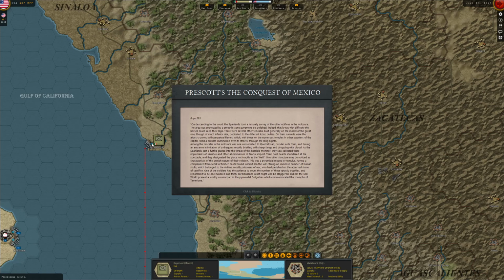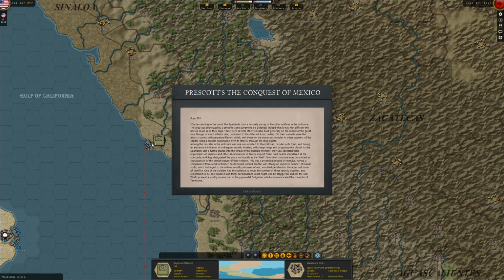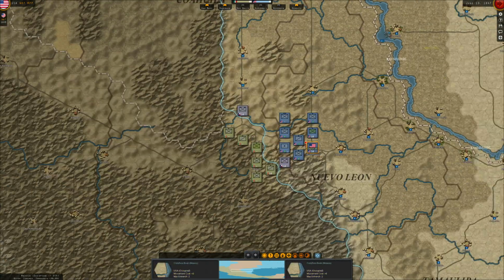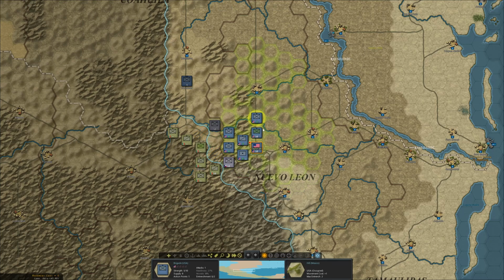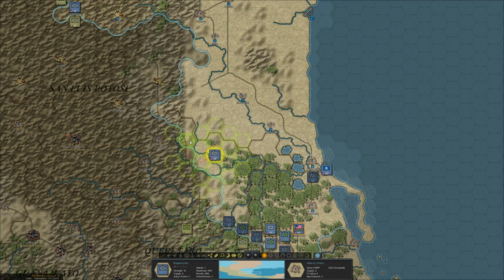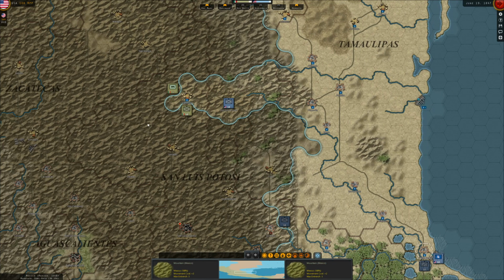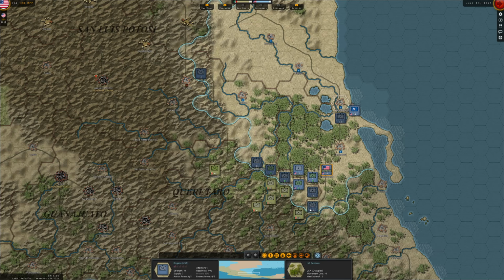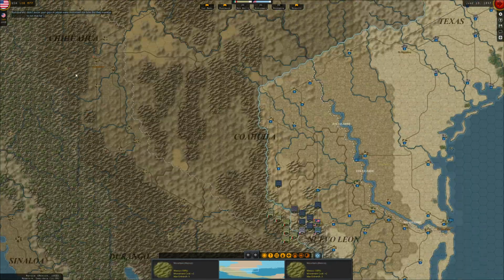The Conquest of Mexico vs. Balthazor’s Strategic Arcana – USA - #20: Irish on the Run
Strategic Command - Wars in the Americas -1846: The Conquest of Mexico Youtuber Match vs. Balthazor's Strategic Arcana

Most episodes are produced a little bit ahead, still we are happy for feedback and your comments :) Please don't spoiler/comment knowledge from the opossite site, despite our production-publication delay. Thank you!